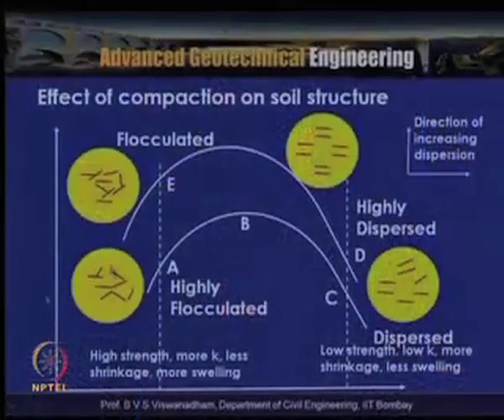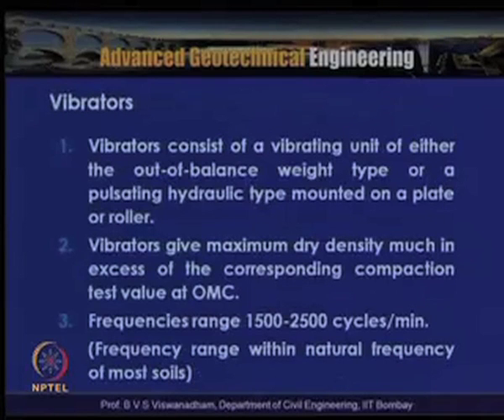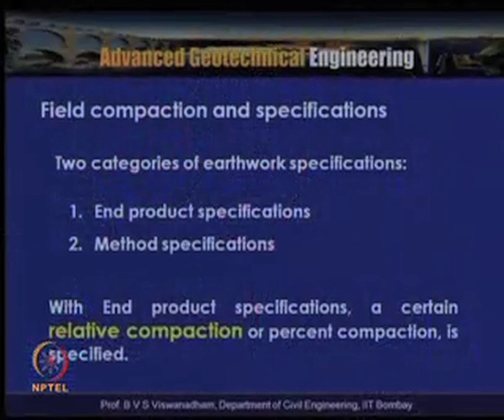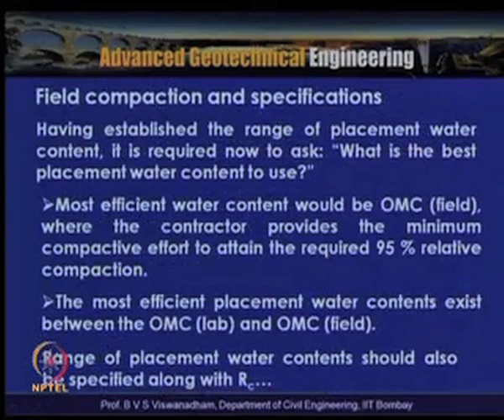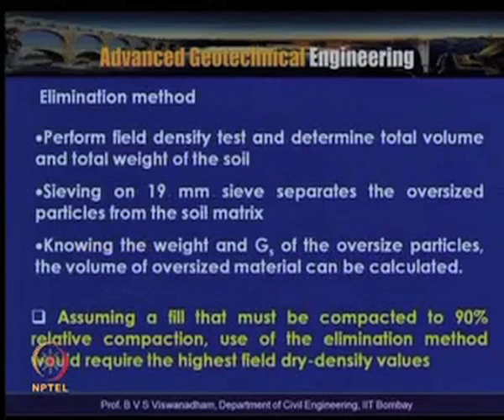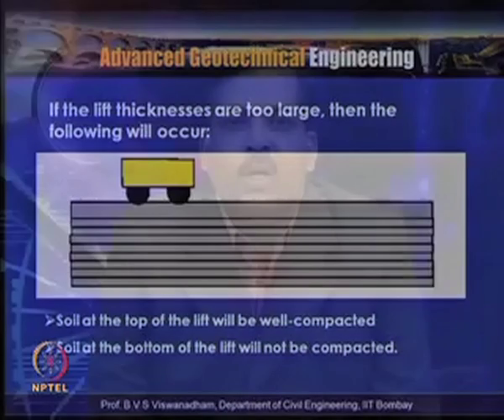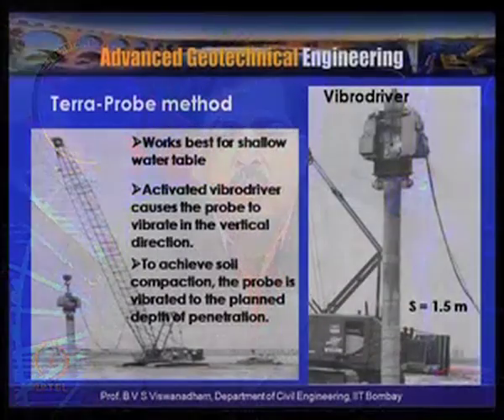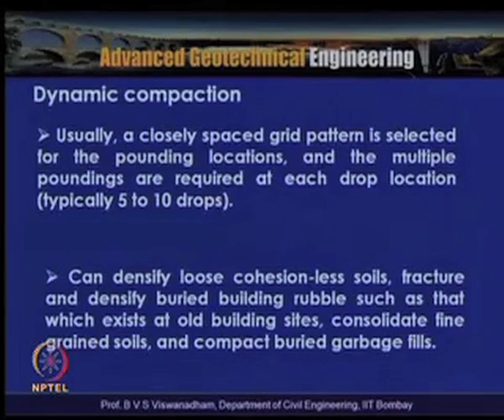Lecture 9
Subject :Civil
Course  :Advanced Geotechnical Engineering